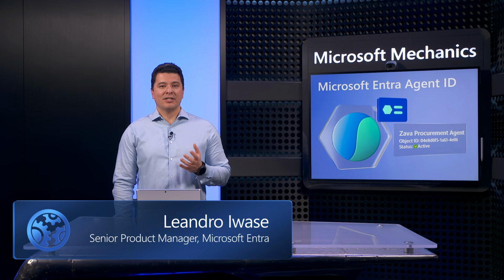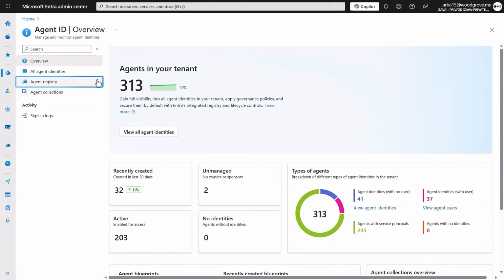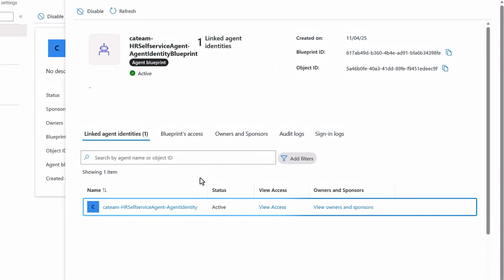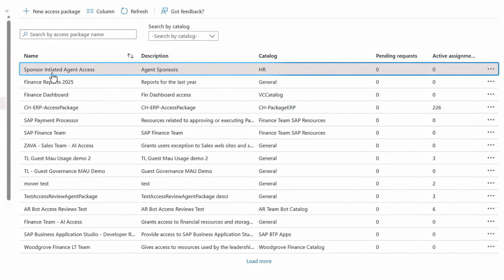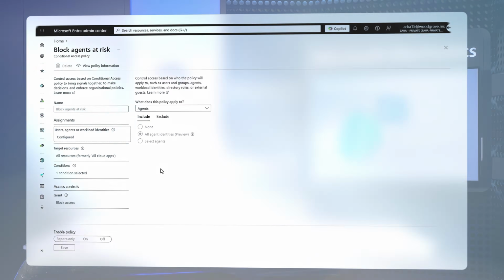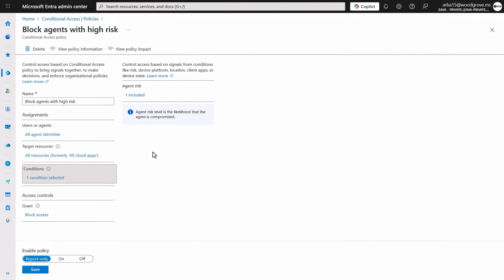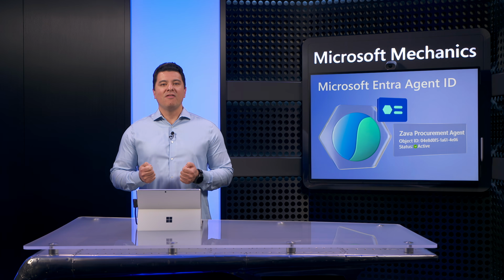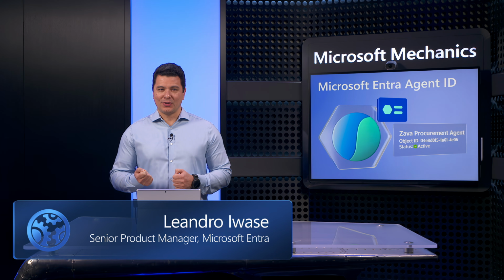Microsoft Entra Agent ID explained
Approved AI agents get their own Microsoft Entra identity, least-privilege permissions, sponsor-approved access, real-time Conditional Access, and automatic risk blocking across their full lifecycle.

Microsoft Entra Agent ID governs every AI agent with the same identity, access, and lifecycle tools you already apply to your people.

👥 Who it's for:
IT admins and identity teams, security and compliance leads, and Microsoft 365 administrators planning or governing an enterprise AI agent rollout.

⏱️ Chapters:
0:00 Treat AI agents like real identities you control
0:42 Govern agents with familiar Microsoft Entra tools
0:51 Spot agent sprawl from the Agent ID overview
1:20 See every agent in the agent registry
1:55 Give each agent an immutable identity record
2:26 Enforce least privilege with agent blueprints
2:54 Disable an over-permissioned Microsoft Graph agent
3:39 Scope access with access packages in Identity Governance
4:36 Request sponsor-approved agent access with justification
5:10 Build agent-specific Conditional Access policies
5:42 Allow only approved HR agents with filter rules
6:12 Block compromised agents with the Agent risk condition
7:01 Find risky agents in Identity Protection
7:50 Reassign ownerless agents with lifecycle workflows
9:00 What to set up first

As more AI agents go active in your environment, you need control over what each one can access. Microsoft Entra Agent ID lets you treat agents like human users, with built-in identities, permissions, and protections across their entire lifecycle—from creation, to day-to-day risk monitoring, to switching ownership and disabling agents no longer needed.

In the Entra admin center, a new Agent ID type under Entra ID surfaces key metrics: how many agents are in your tenant, how many were recently created, and how many are active, unmanaged, or without identities—your starting point for spotting agent sprawl. The agent registry shows every agent, the platform it was built on (Microsoft Foundry, Copilot Studio, Security Copilot), and whether it has an Agent ID. Each agent identity gets an immutable object ID, with visibility into status, sponsor, permissions, roles, and policies. Agent blueprints act as templates so any new agent inherits the right controls.

To scope access to only what an agent needs, you use access packages in Entra Identity Governance, where a sponsor must approve requests with a business justification. Conditional Access then assesses agents in real time—blocking sensitive requests, excluding approved HR agents via filter rules, and using the new Agent risk condition to automatically block agents at high risk of compromise. Identity Protection flags risky agents directly, and lifecycle workflows notify managers to reassign a sponsor so no agent is ever left ownerless.